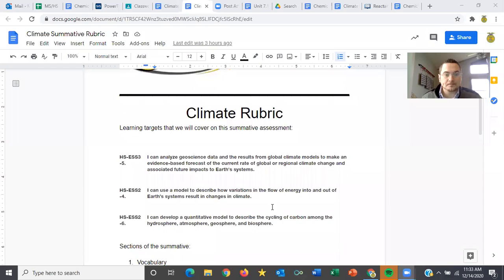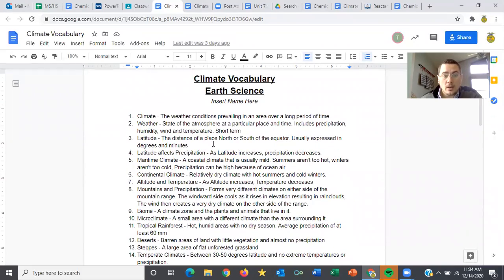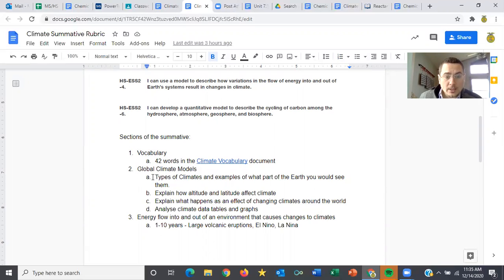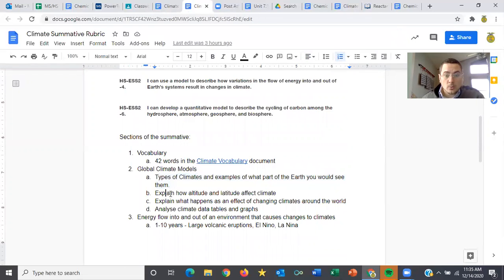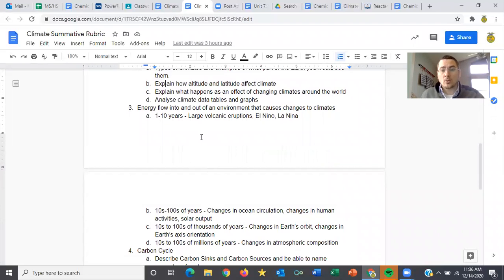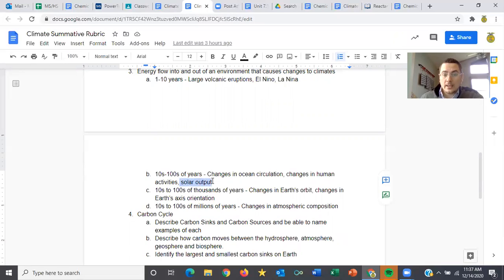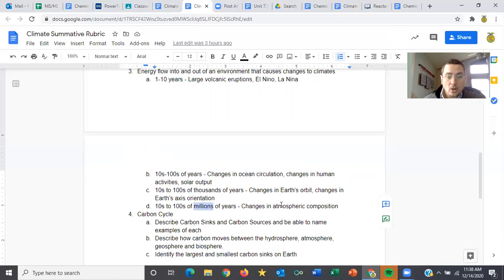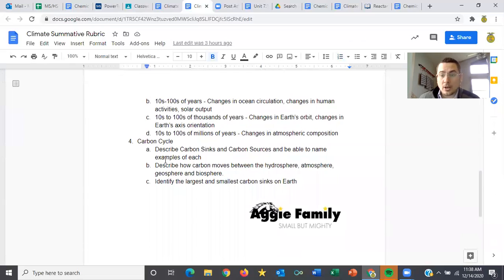12-14-20 Earth Science